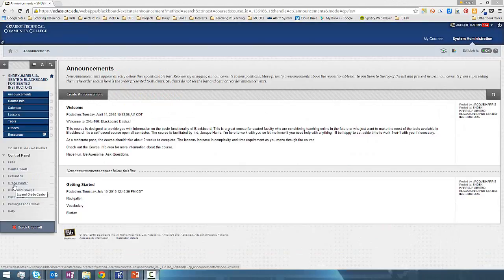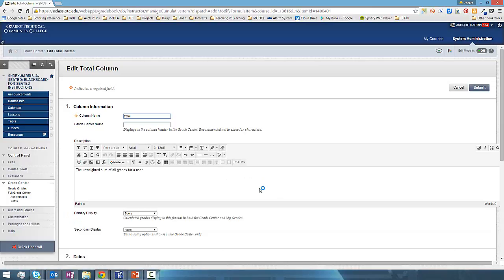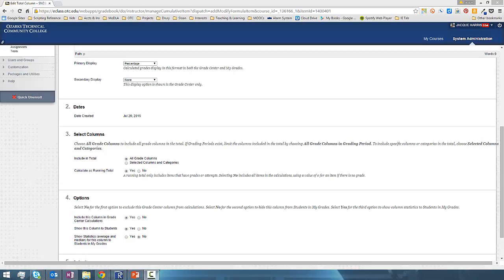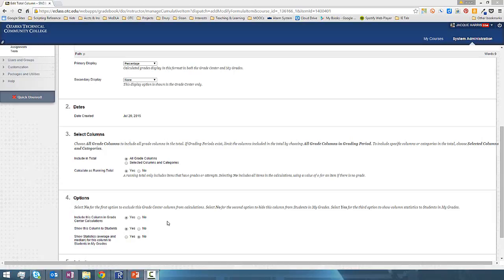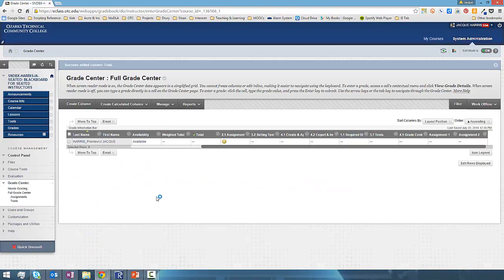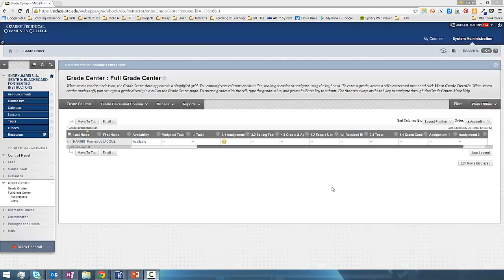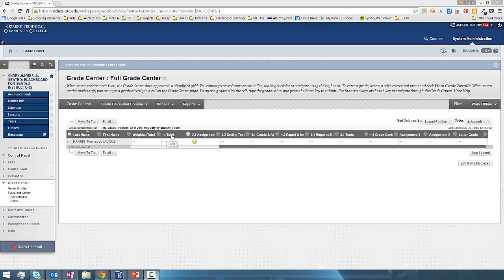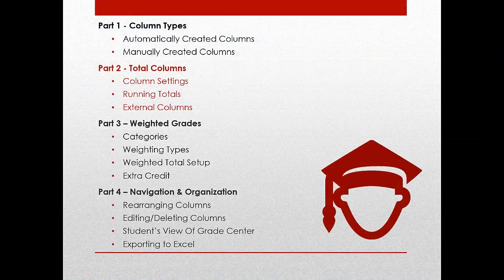Grade Center Basics - Part 2: Total Columns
This video will demonstrate the creation and settings of standard total columns as well as describe the running total and external grade settings.